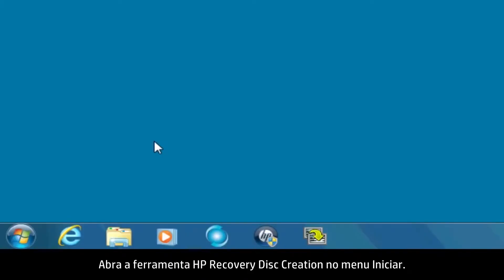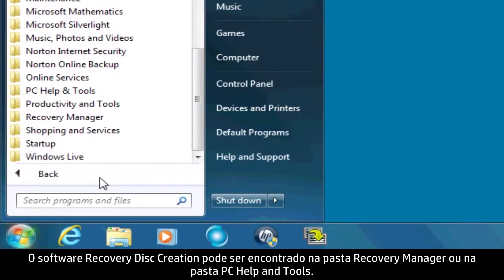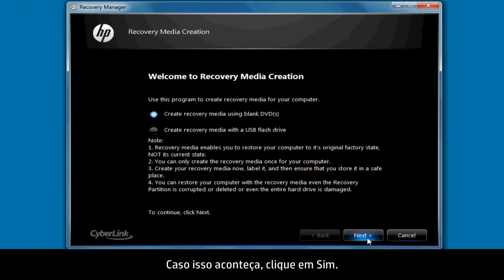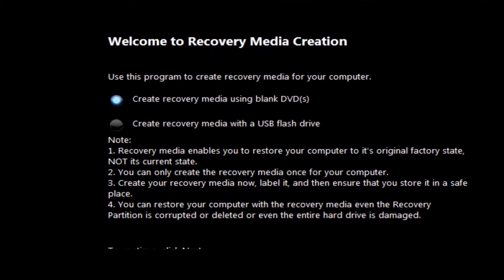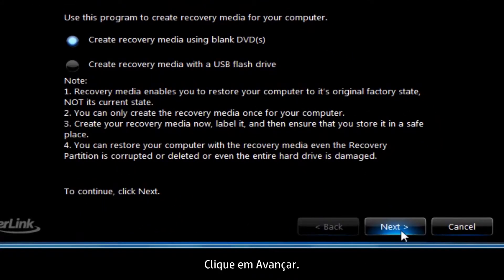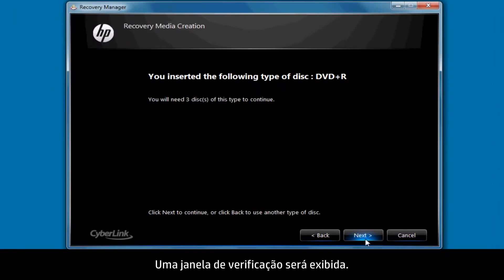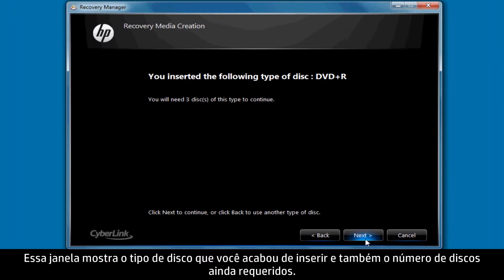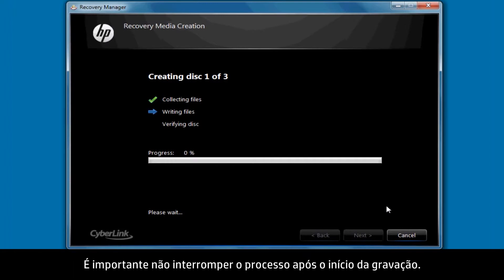Criar discos de recuperação do sistema no Windows 7 para desktops HP e Compaq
Este vídeo explica como criar discos do HP System Recovery para desktops HP e Compaq fornecidos com o Windows 7.